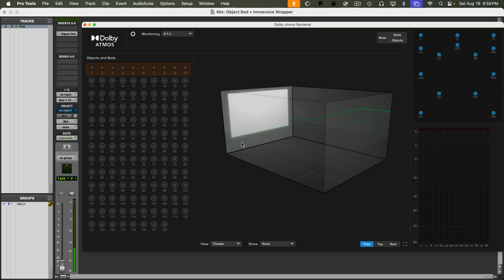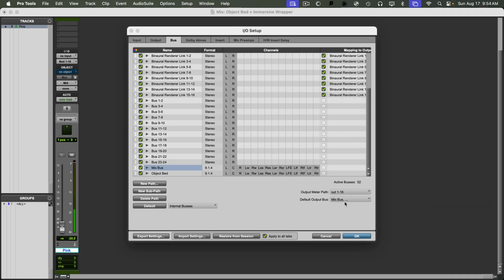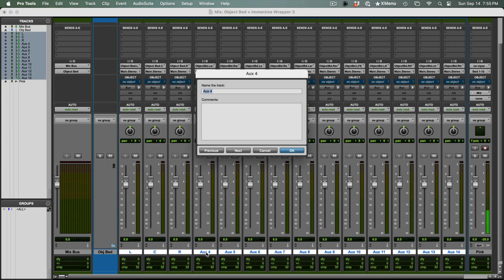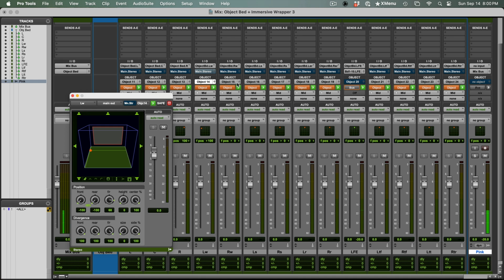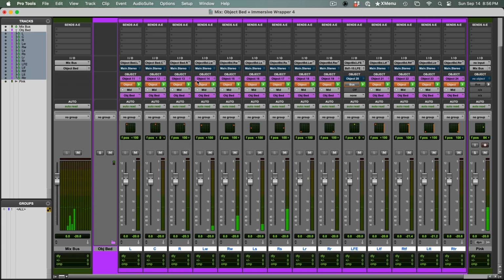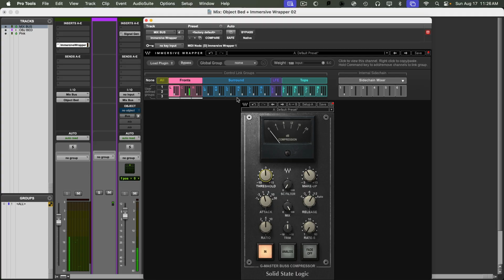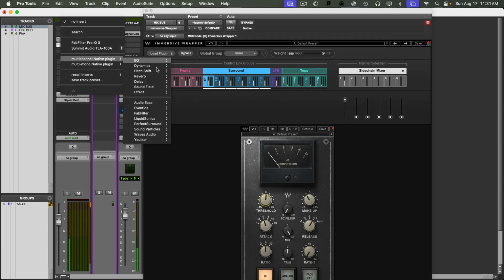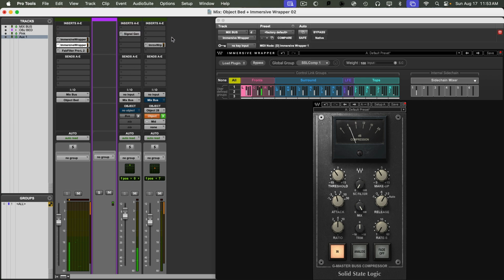Atmos Object Beds & Waves Immersive Wrapper - A Pro Tools Bus Processing Solution